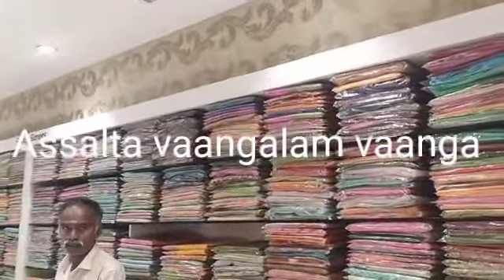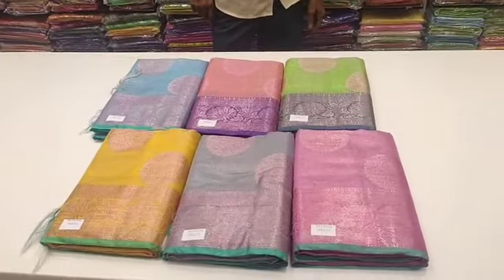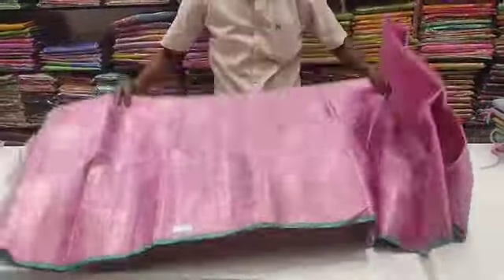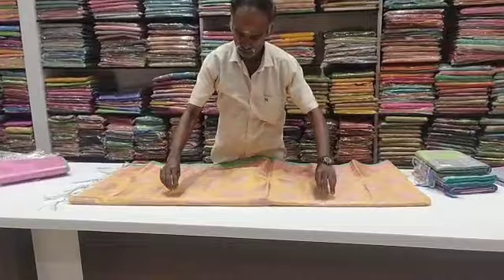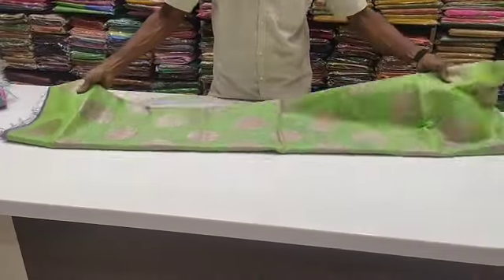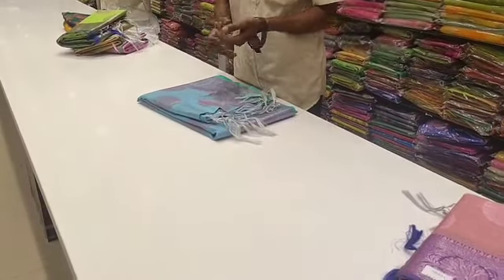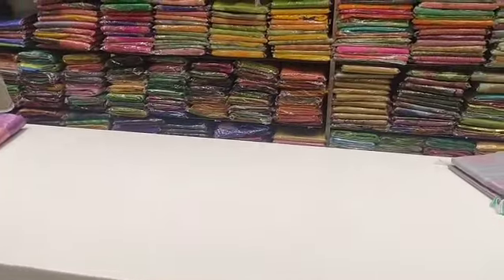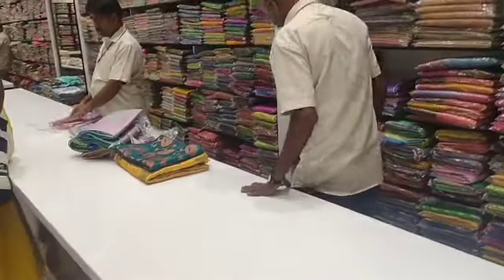Pink Copper Jari Varanasi Tissue Silk Sarees/ Naachiyars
Address - Naachiyars,
கீழவாசல், மதுரை

other videos:l